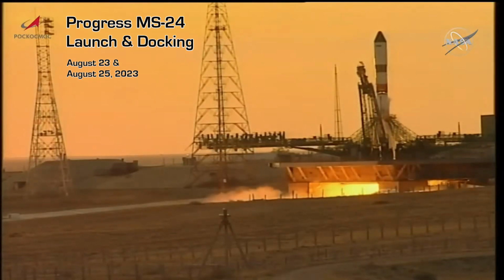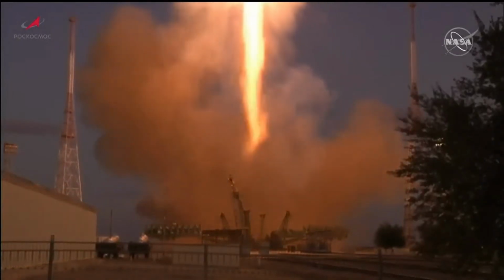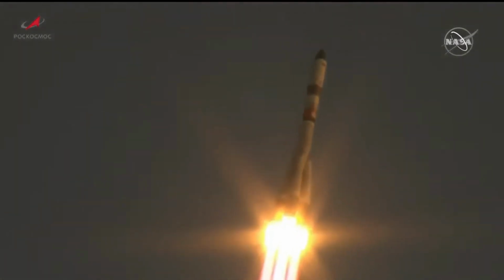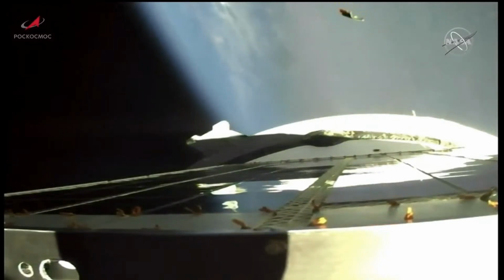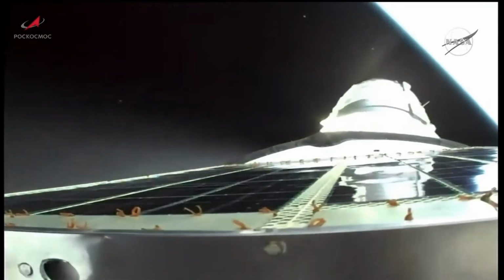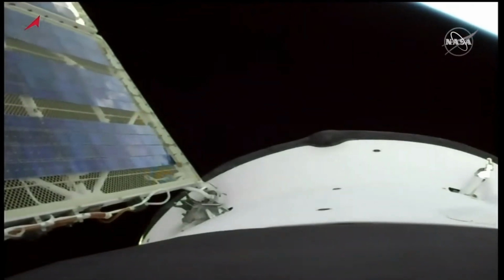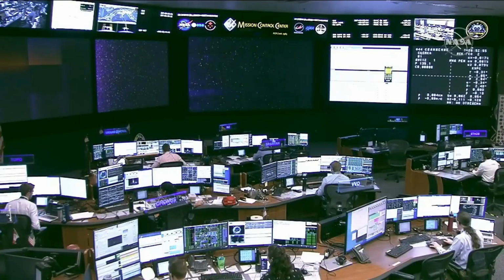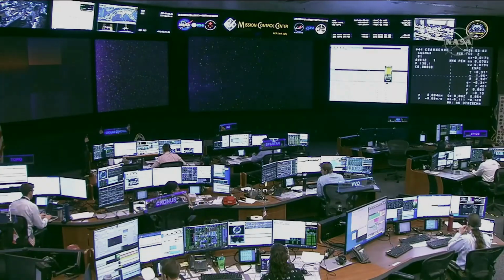Progress MS-24 Launch & Docking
"Russian Sailor's Dance," performed by the Andreyev Balalaika Ensemble, is from the album "Around the Samovar."

Edited NASA TV video of the August 23, 2023 launch and August 25, 2023 docking of the Russian Space Agency (RSA) Progress (Прогресс) MS-24 spacecraft to the aft port of the International Space Station's (ISS) Zvezda (Звезда́) module. The spacecraft carried nearly 2,500 kilograms (nearly 5,500  pounds) of cargo for the Expedition 69 crew.

The time-lapse portion of the video is at 10 times actual speed.